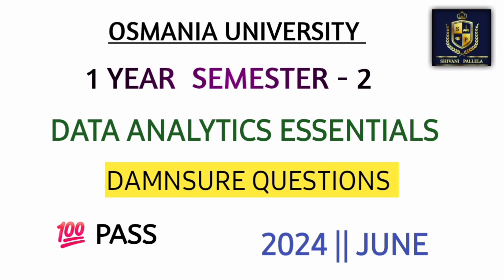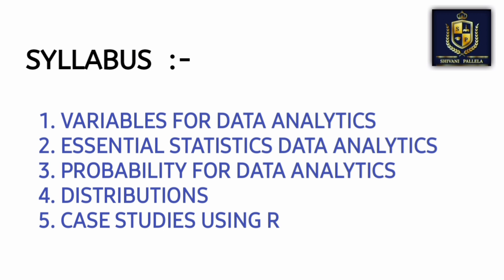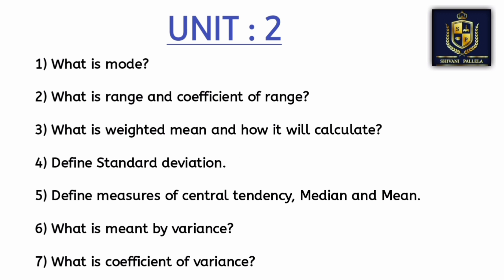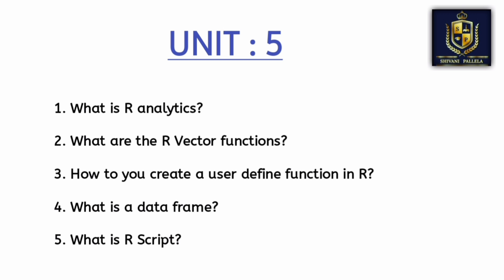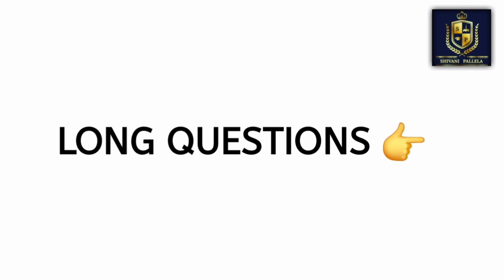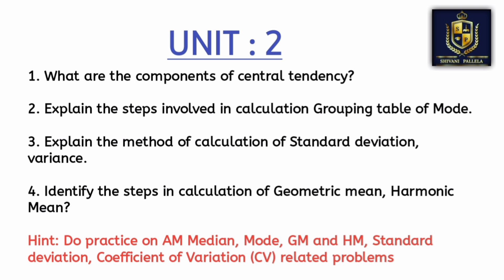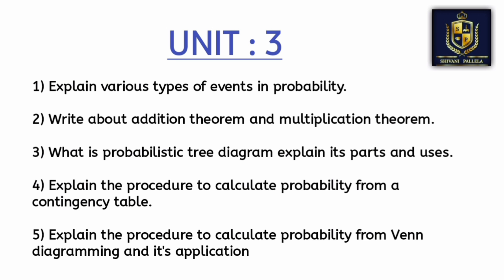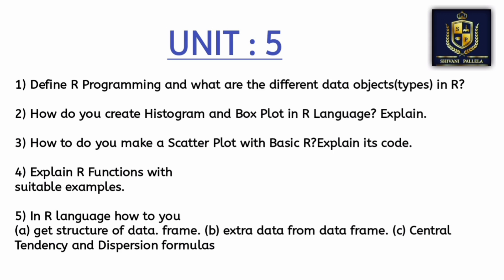DATA ANALYTICS ESSENTIALS || D.A.E || B.COM || O.U || 2024 || JUNE || 💯 PASS